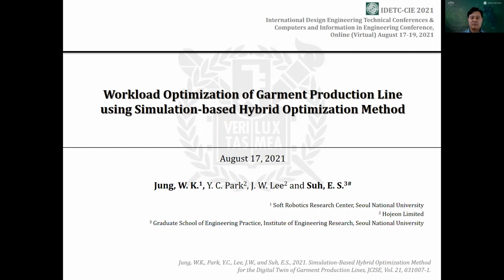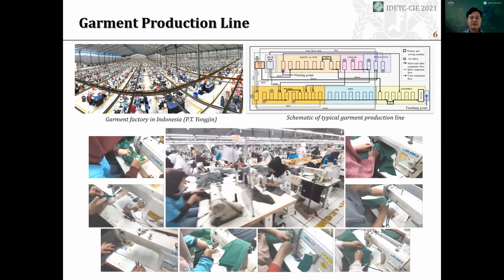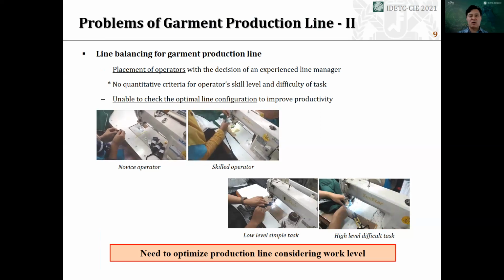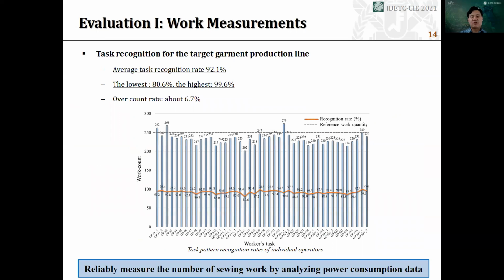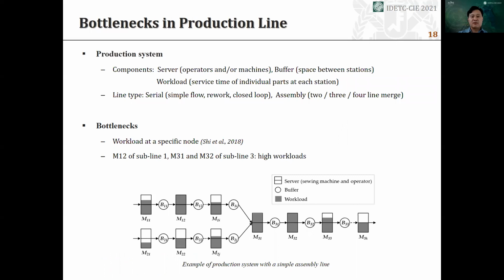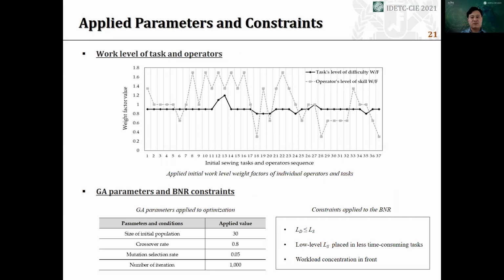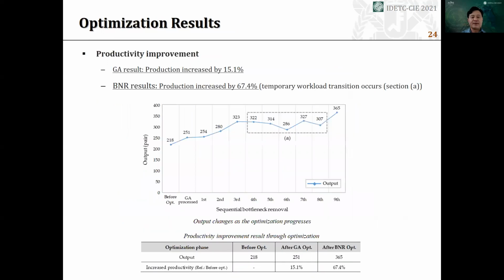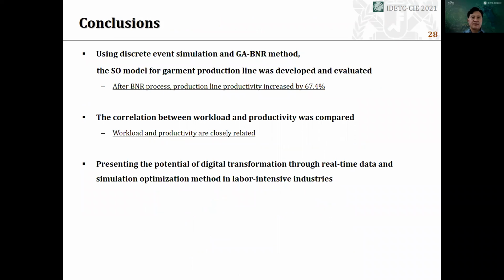Simulation based Hybrid Optimization Method for the Digital Twin of Garment Production Line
Workload Optimization of Garment Production using Simulation-based Hybrid Optimization, Woo-Kyun Jung, Seoul National University, August 17, 2021, Journal Spotlight Presentation at 2021 IDETC-CIE based on paper published by the ASME Journal of Computing and Information Science in Engineering: Jung, W., Park, Y., Lee, J., and Suh, E. S. (March 12, 2021). "Simulation-Based Hybrid Optimization Method for the Digital Twin of Garment Production Lines." ASME. J. Comput. Inf. Sci. Eng. June 2021; 21(3): 031007.